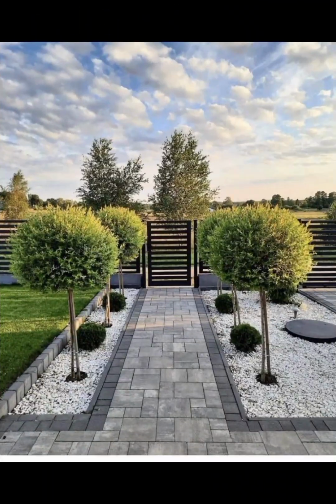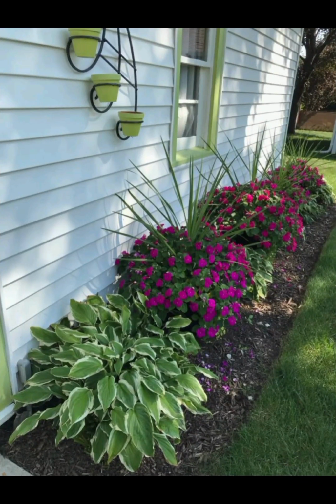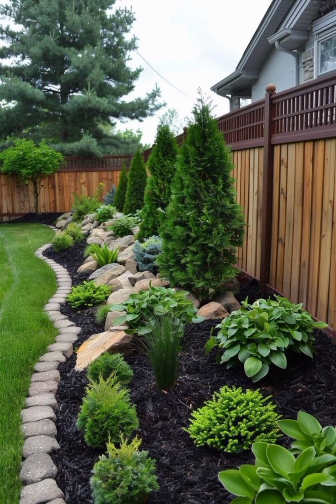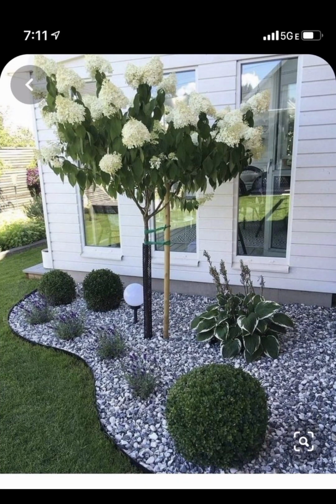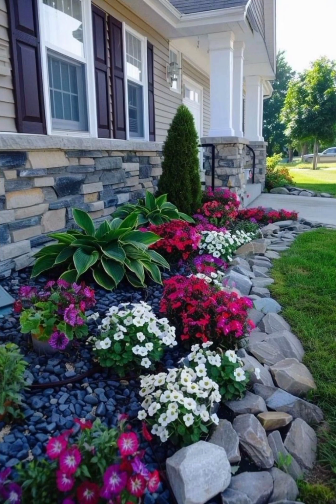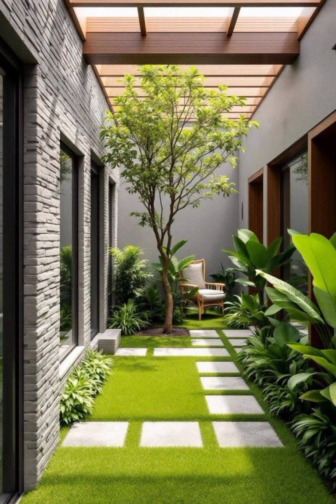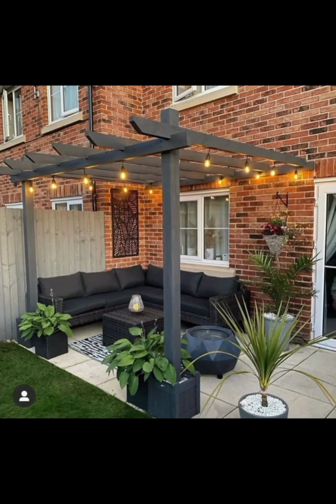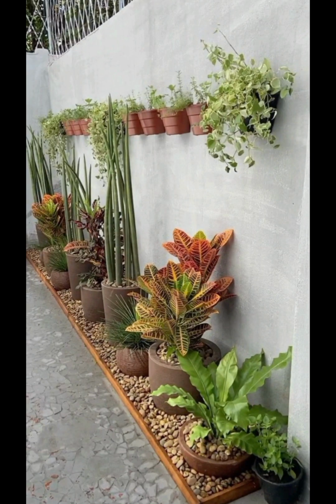Transforming Outdoor Oasis:The Art of Beautiful Landscaping your Backyard/ Gardening ideas for home